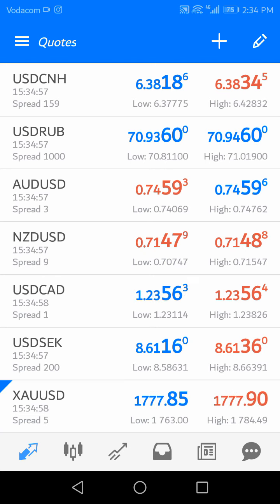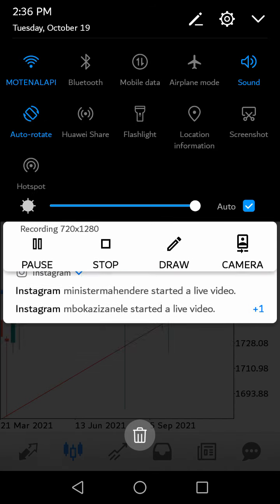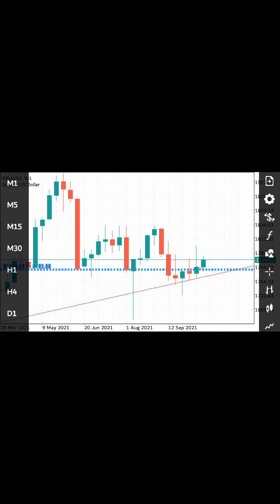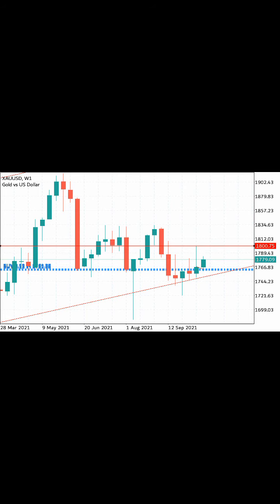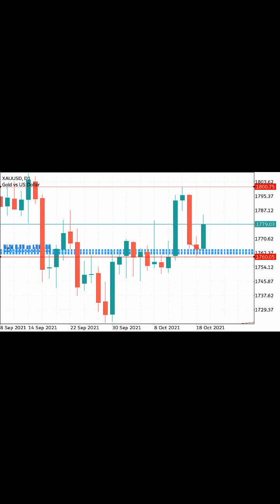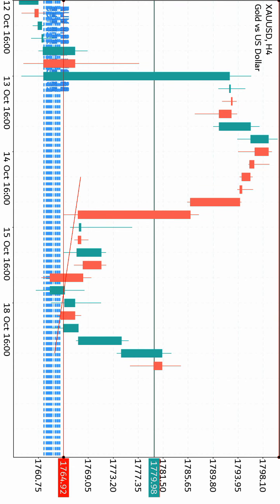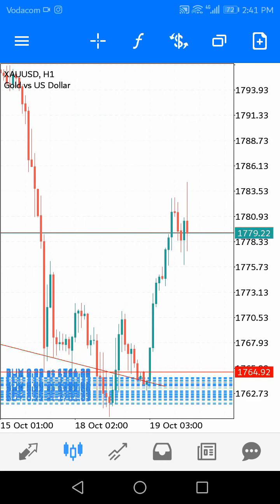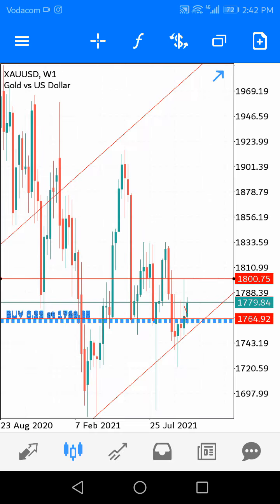Will gold reach $1900 again?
Detailed technical analysis of Gold forecast. Are we heading up or down? Watch this video for more
Recommended Brokers :